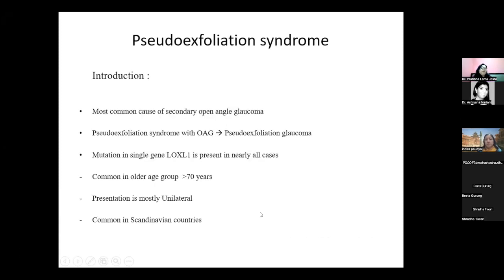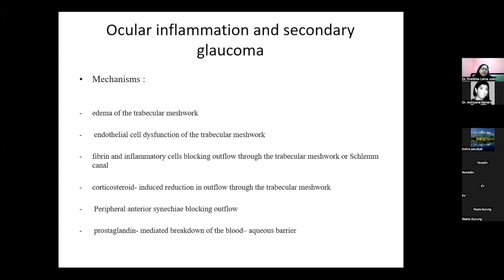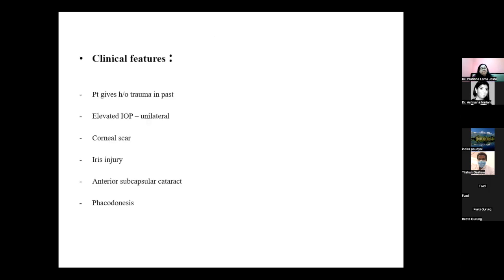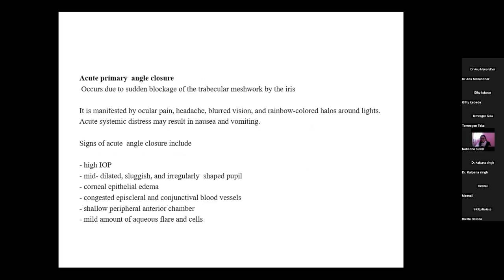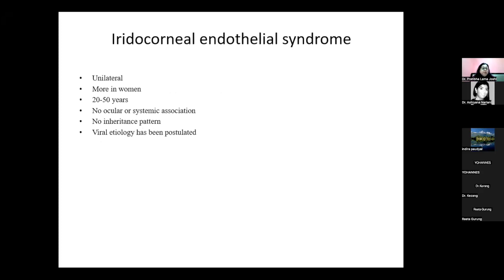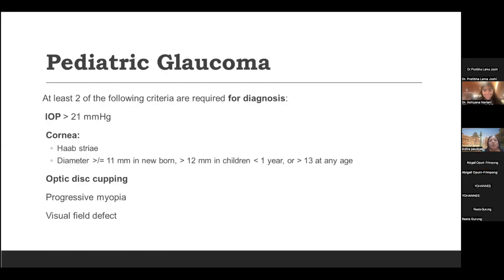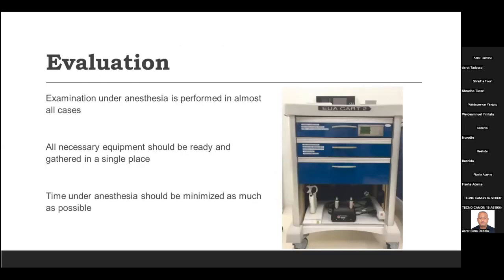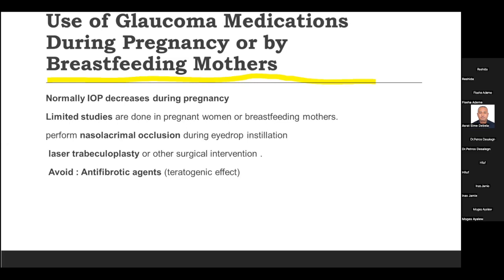Session #7 - HCP Virtual Classroom | AAO BCSC Glaucoma Chapters 8-12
Lecturers: Dr. Pratibha Joshi, MD and Dr. Indira Paudyal, MD